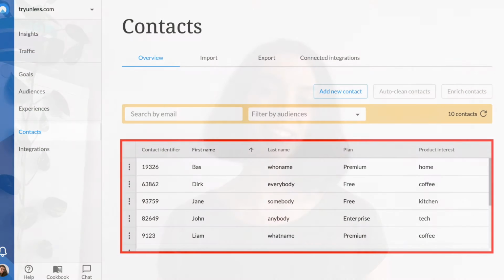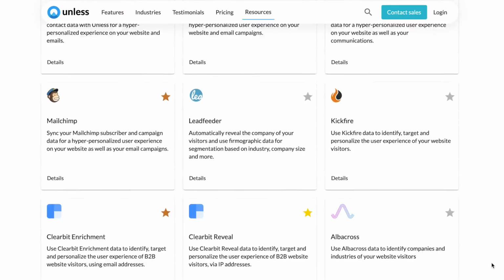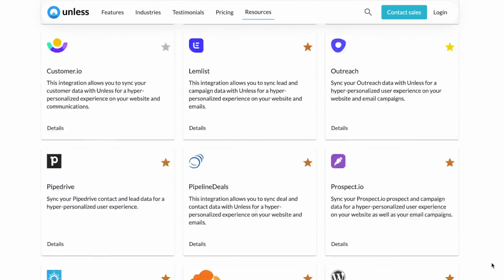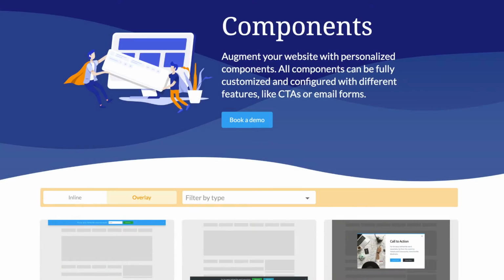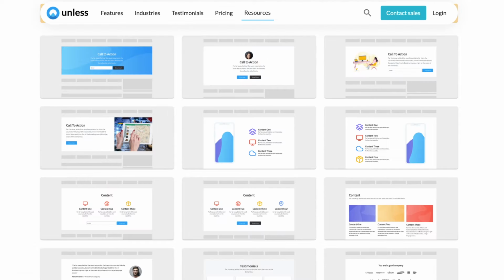Highlight webinars and support documents for existing customers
You’ve probably heard the saying content is king. And the great thing about content is that it’s not only helpful to attract new leads, it’s also handy to keep your customers engaged. Not just handy, but crucial. If you create content that’s specifically for customers, like product webinars and support documents, Unless can help you highlight them on your website to keep your customers active.